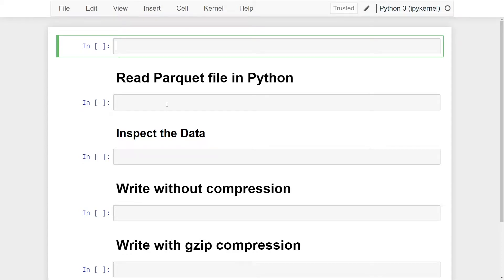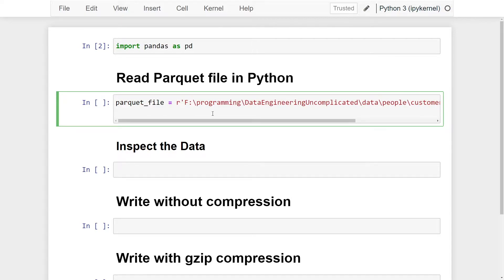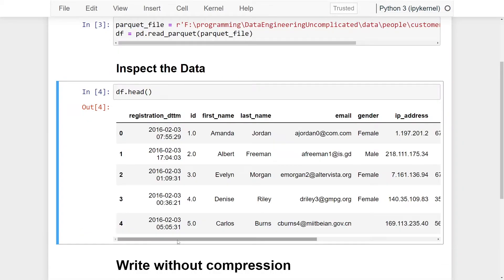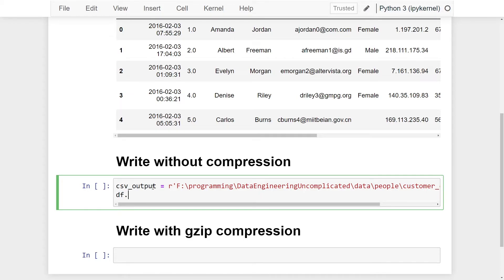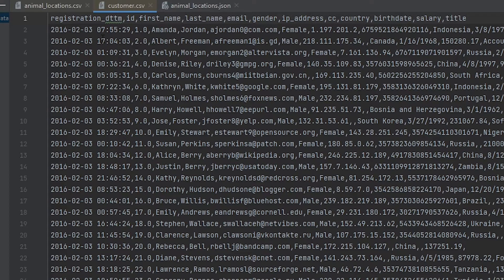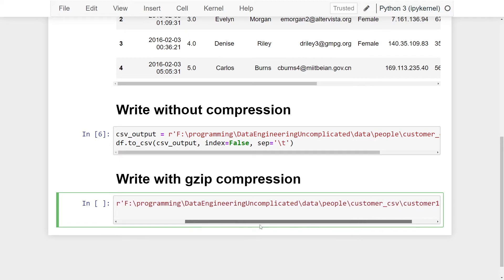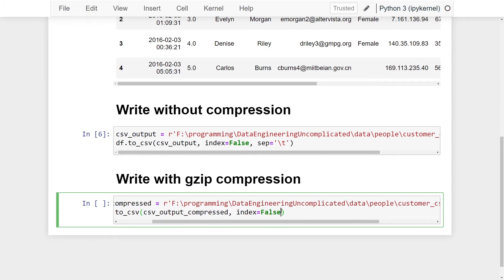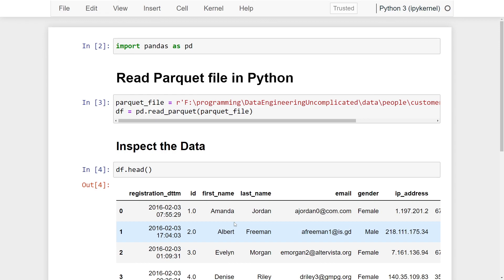Convert Parquet To CSV in Python with Pandas | Step by Step Tutorial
Step by step tutorial on how to convert a single parquet file to a csv file using python with the pandas library. This video covers how to convert the data with without compression and with compression.

Timeline:
00:00 introduction
0:20 Read Parquet file Into Python
1:31 Write Without Compression
3:08 Write with gzip Compression